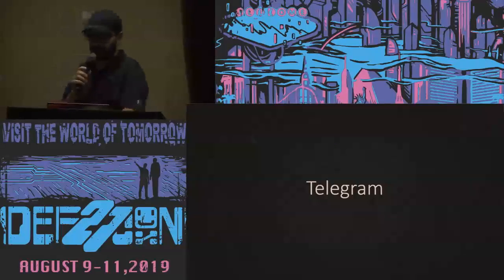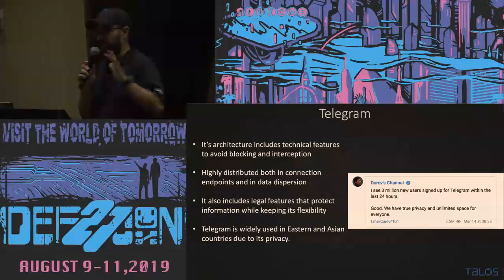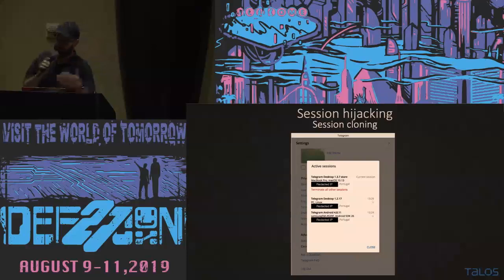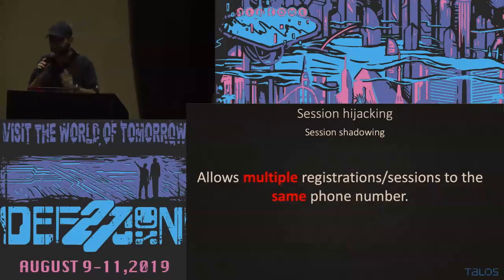Vitor Ventura - Snoop all Telegram messages - DEF CON 27 Crypto and Privacy Village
Privacy is important for all kinds of people no matter what business or social status they are in. One of the cornerstones of privacy in our days is the secure messaging applications like Telegram, which deploy end-to-end encryption to protect the communications. At the same time these kind of applications have become so important that bug buying companies are now paying up to $500,000 for exploits on these platforms or just $15,000 for information disclosure exploits. It is no news that Telegram has been targeted by several intelligence agencies to allow the interception of messages. Several clone applications have been created and distributed with the intent of spying on their users. Telegram however, can be abused allowing the message interception on non-rooted Android device and without replacing the official application.

BIO
 Vitor Ventura is a Cisco Talos security researcher. Has a researcher, he investigated and published various articles on emerging threats. Most of the days Vitor is hunting for threats, investigating, them reversing code but also looking for the geopolitical and/or economic context that better suits them. Vitor has been a speaker in conferences, like Recon and BSides Lisbon among others.
Prior to that he was IBM X-Force IRIS European manager where he was lead responder on several high profile organizations affected by the WannaCry and NotPetya infections, helping to determine the extent of the damage and to define the recovery path. Before that he did penetration testing at IBM X-Force Red, where Vitor lead flagship projects like Connected Car assessments and Oil and Gas ICS security assessments, custom mobile devices among other IoT security projects. Vitor holds multiple security related certifications like GREM (GIAC Reverse Engineer Malware), CISM (Certified Information Security Manager).